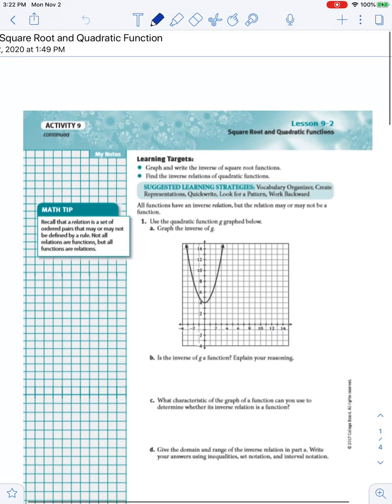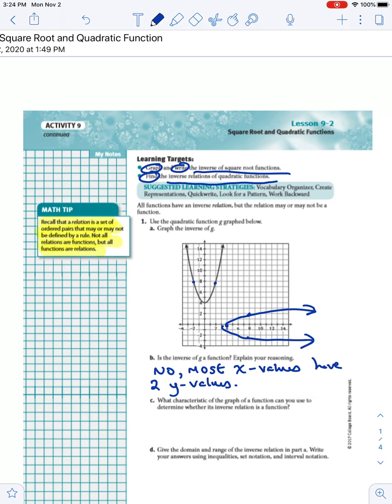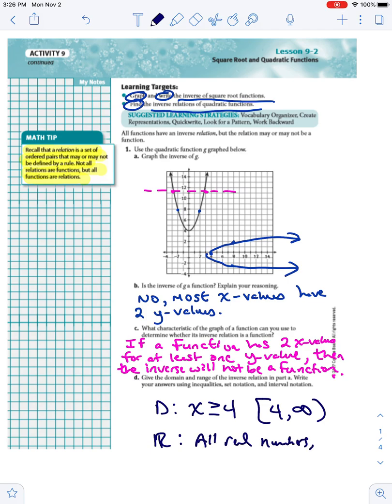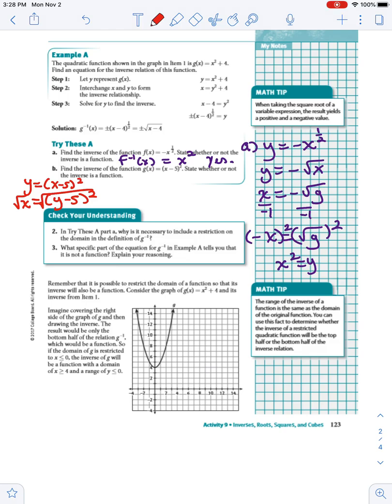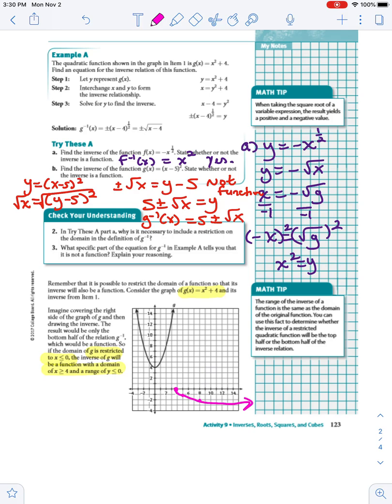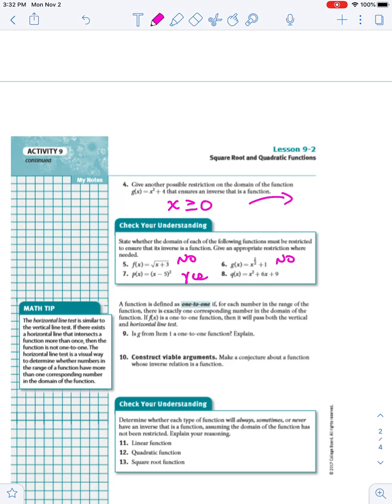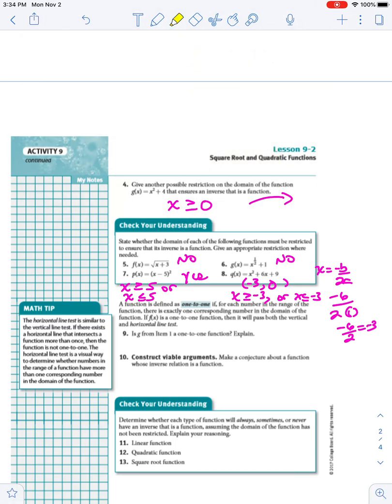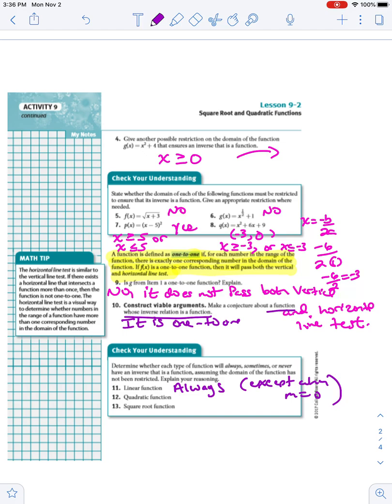HAA Lesson 9-2 Square Root and Quadratic Functions